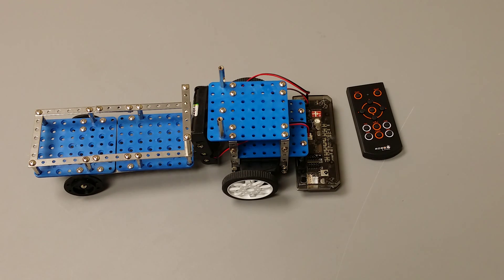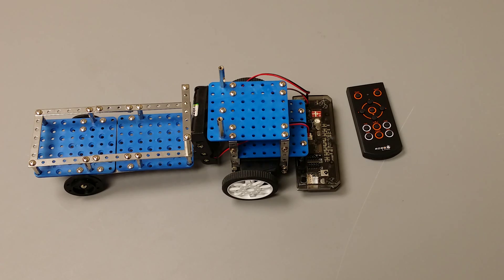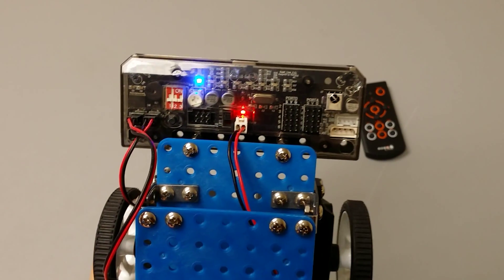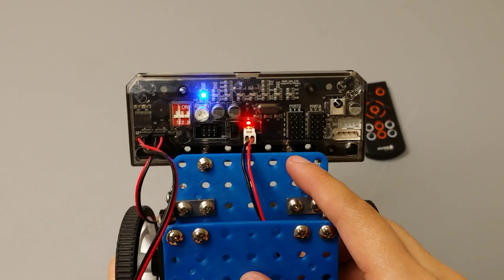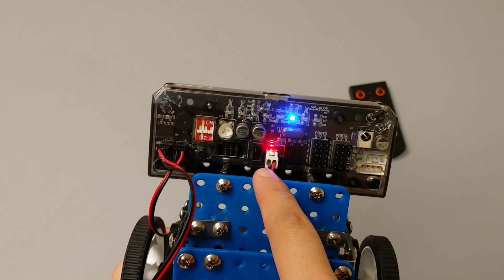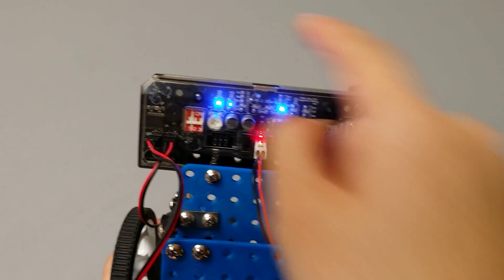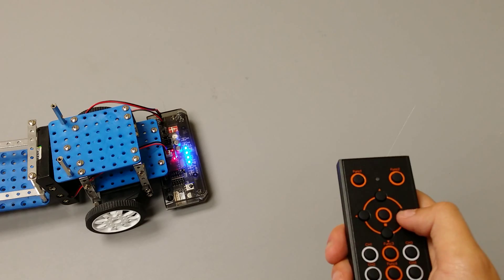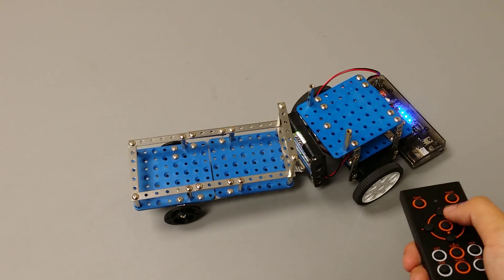[Rokit Smart] How to Operate the Trailer Robot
This video will show you how to operate your Trailer Robot after you have finished building it.